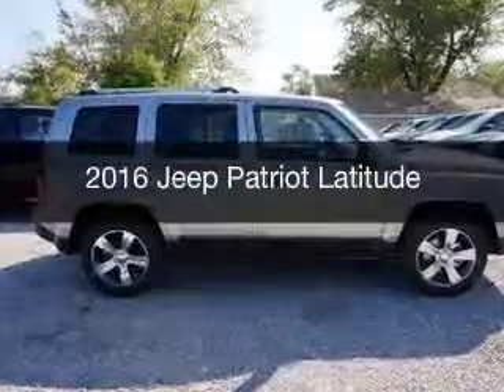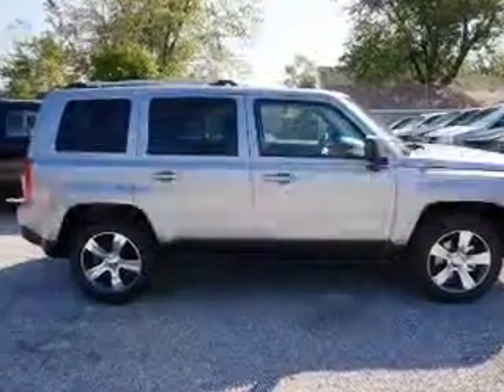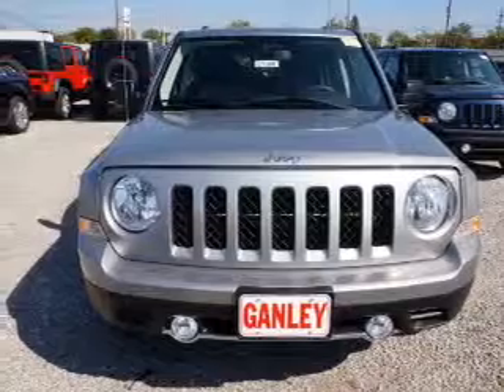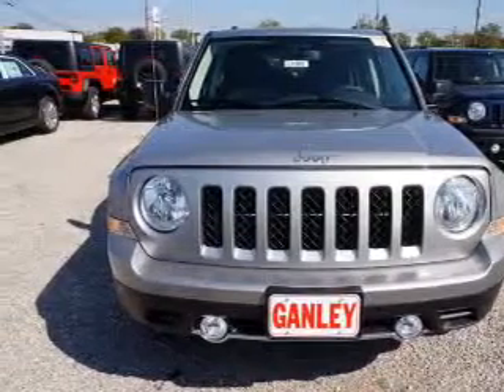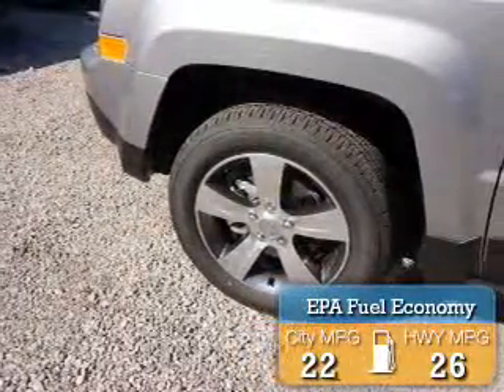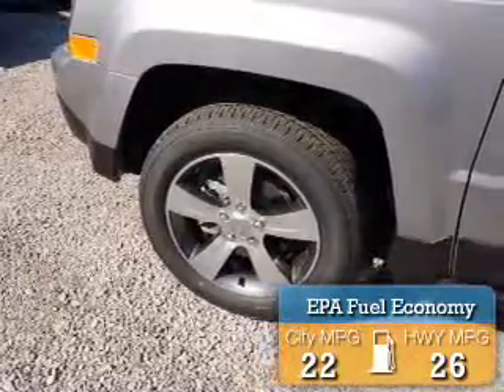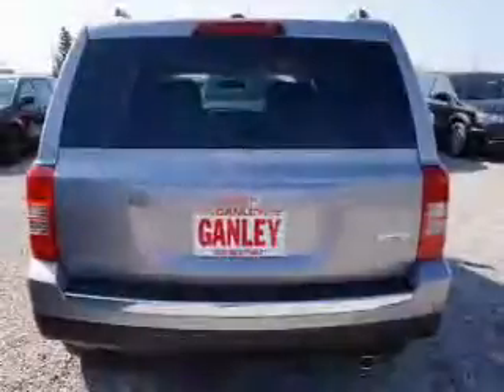2016 Jeep Patriot - Bedford OH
Year: 2016
Make: Jeep
Model: Patriot
Trim: Latitude
Engine: 2.0 L, 4 cylinder
Transmission:
Color: Silver
Mileage: 8
Address:
123 Broadway Avenue